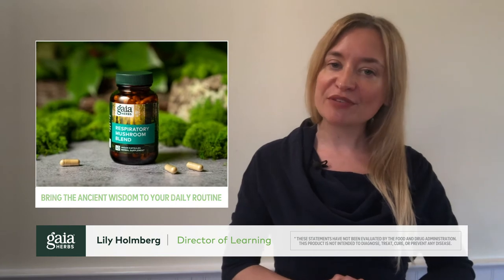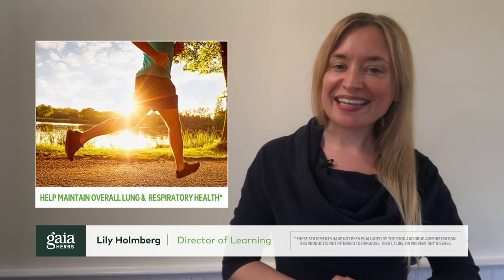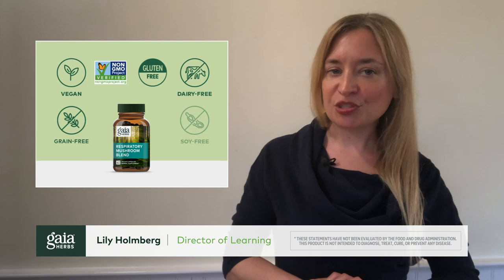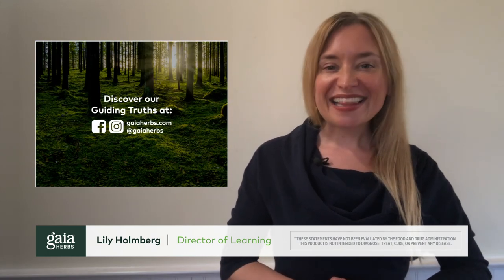Just A Minute with Gaia Herbs — Respiratory Mushroom Blend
Gaia Herbs Director of Learning, Lily Holmberg explains how our brand new Respiratory Mushroom Blend Formula can support your lung and respiratory health when you need it most.